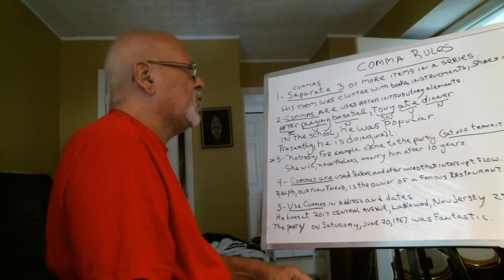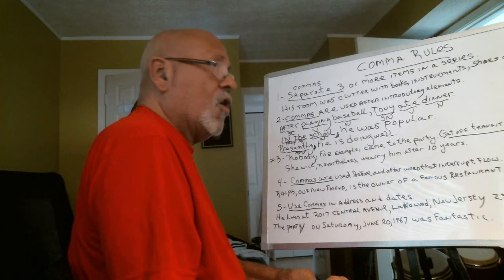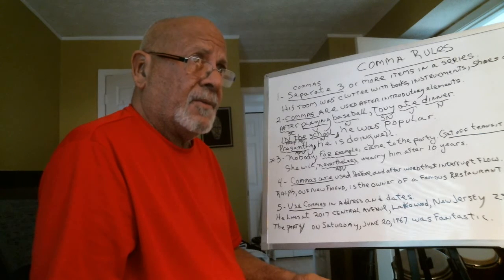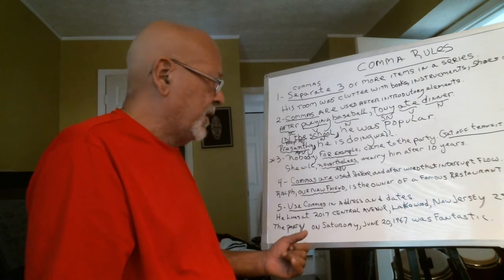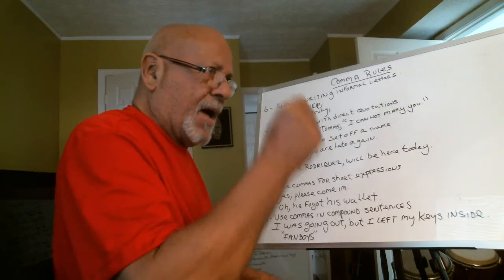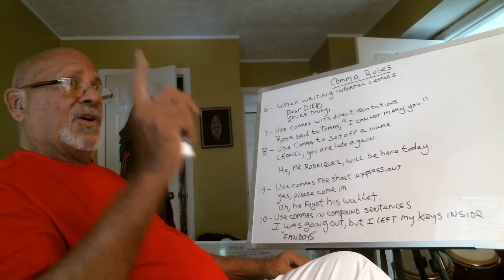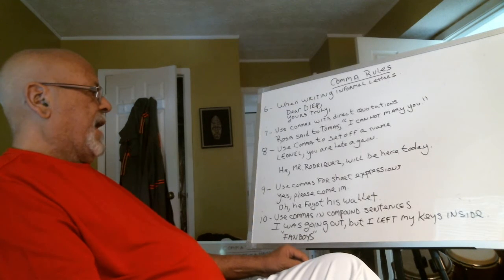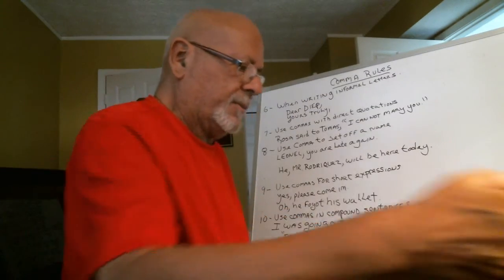Ortiz,H 6 11 20 L 20 C